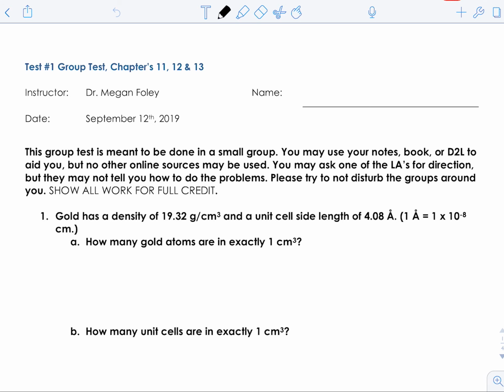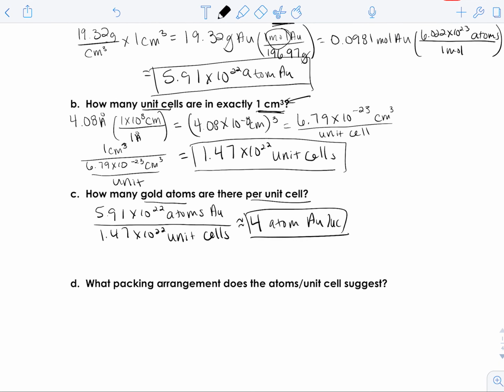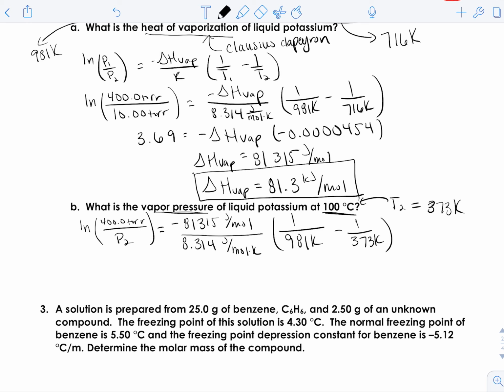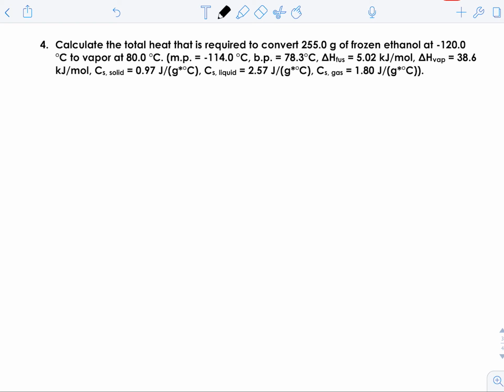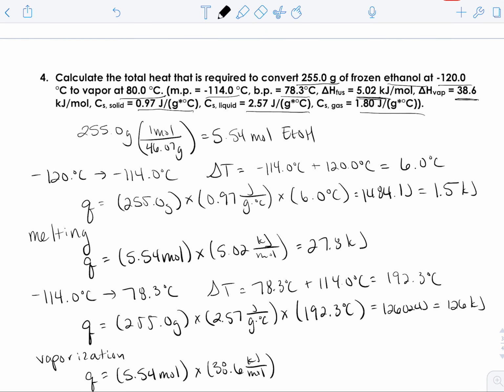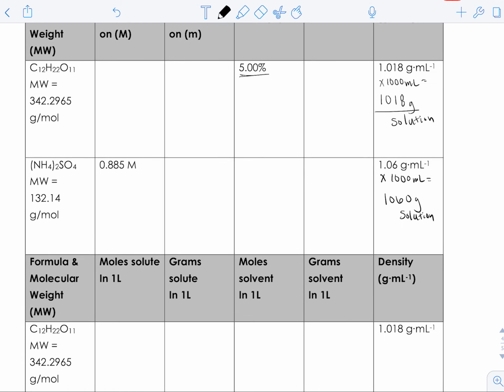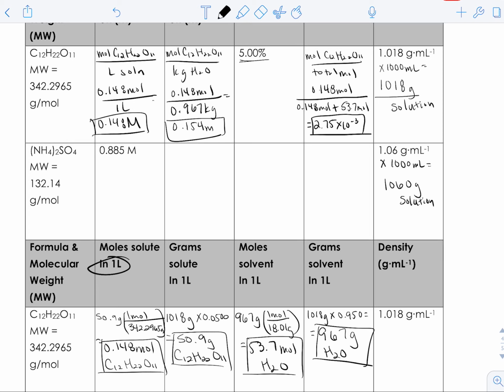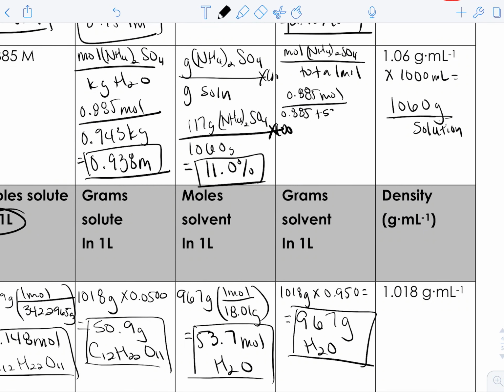group test 1 worked out